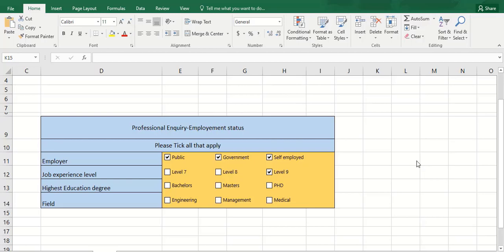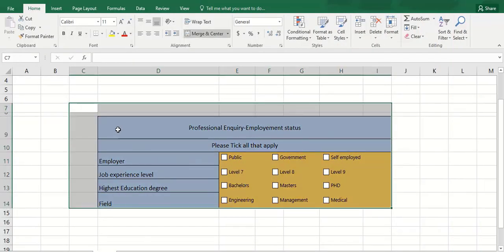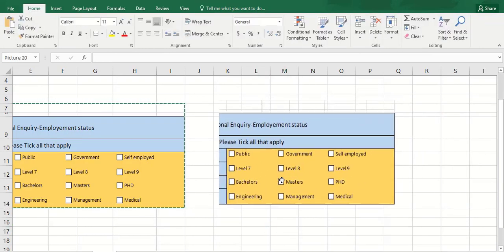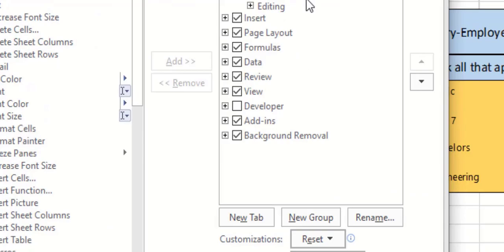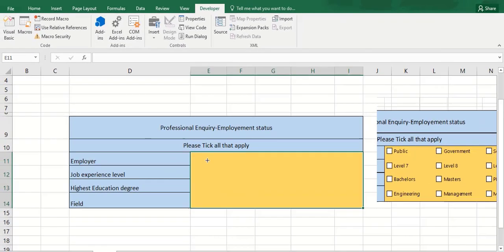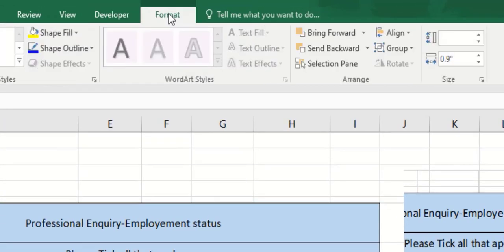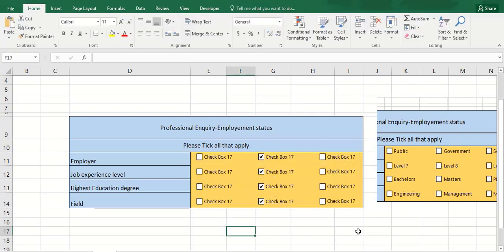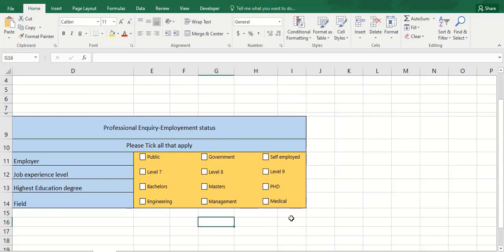4 How to create and add Checkbox in excel-Excel Tutorial Beginners to Advanced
In this tutorial, you will know everything about creating and editing tick boxes. You can easily create and edit checkbox in Microsoft excel after watching this video tutorial.